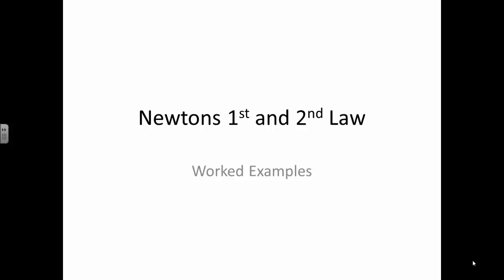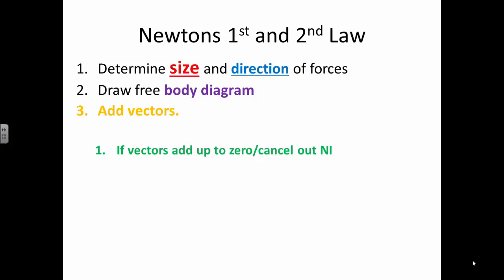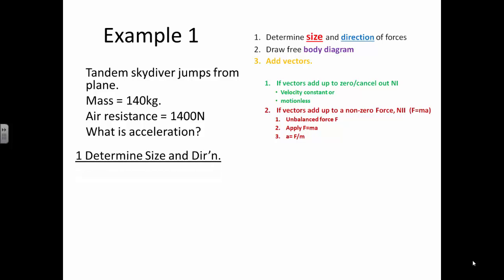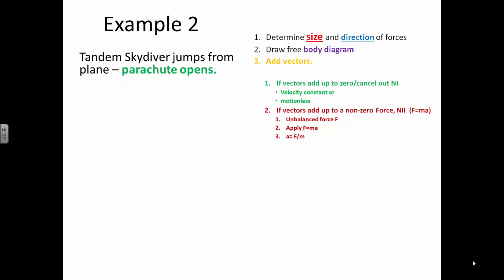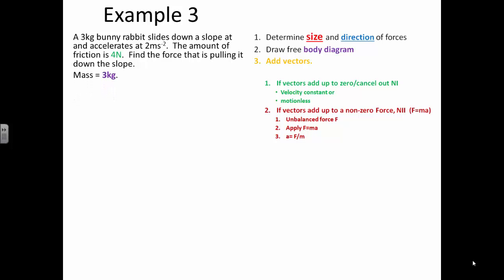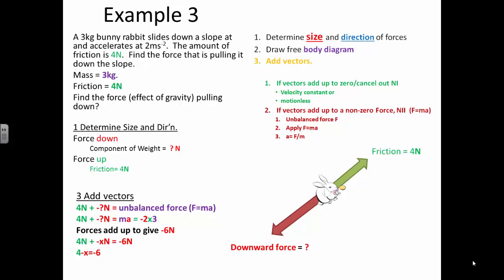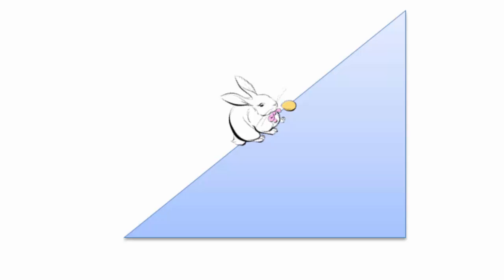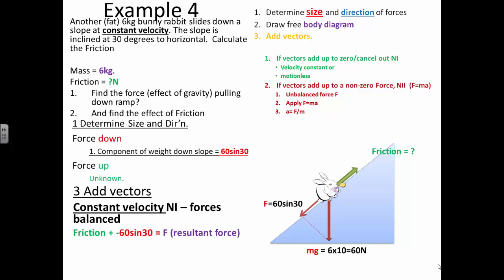N1and 2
Worked Examples of Newtons 1st and 2nd Laws